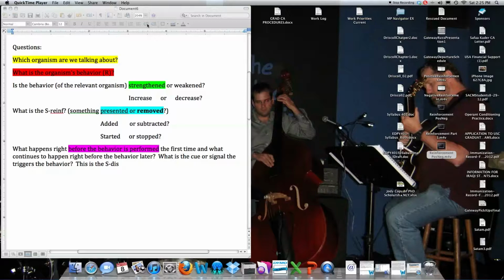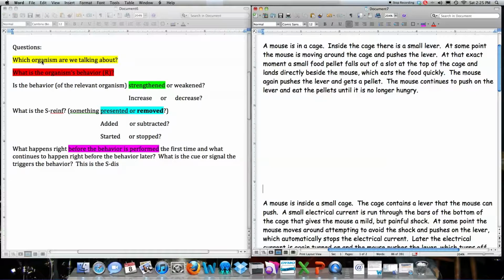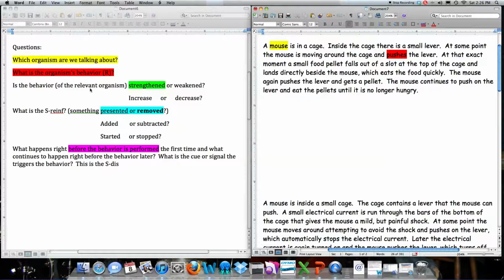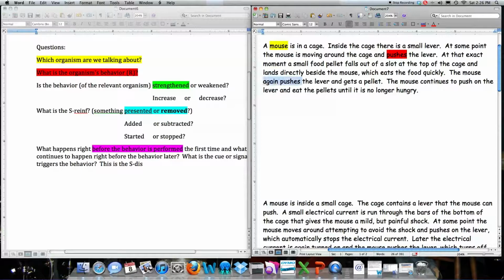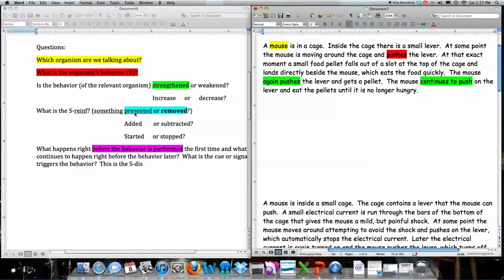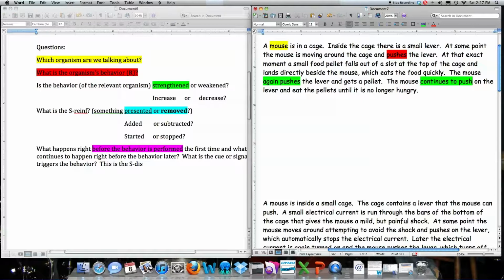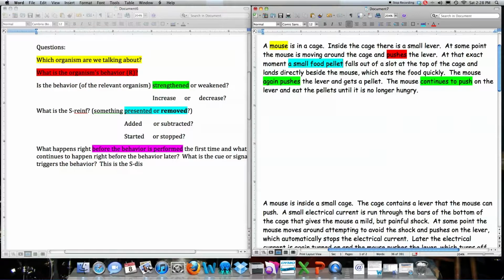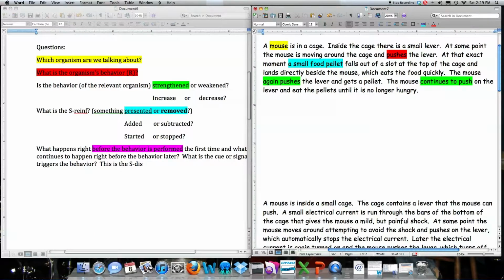Reinforcement Part 2